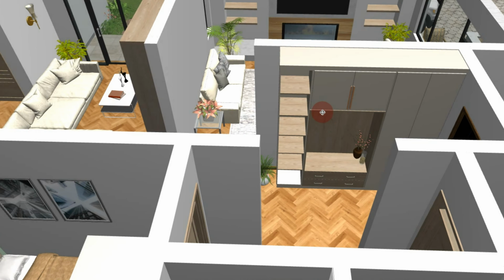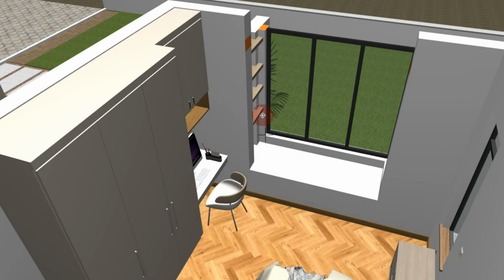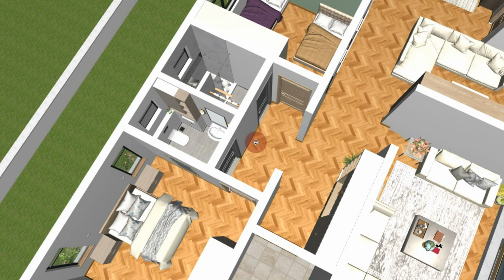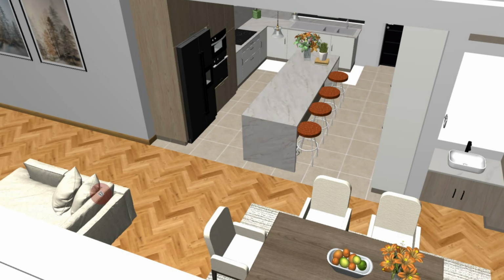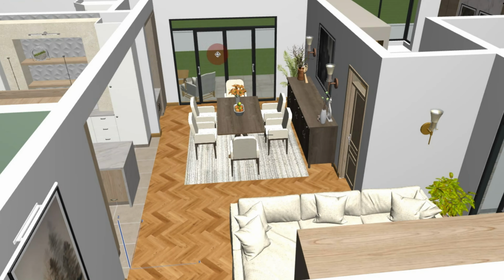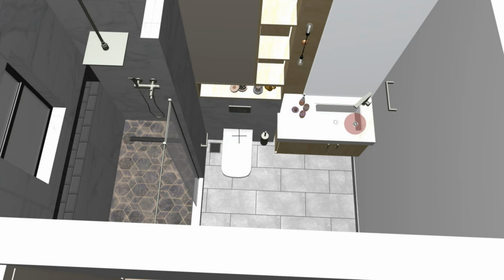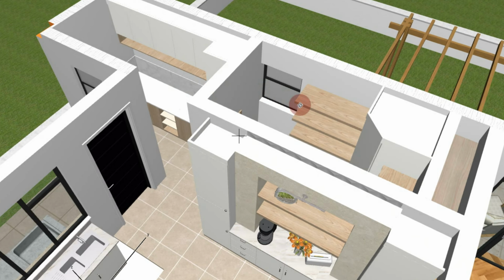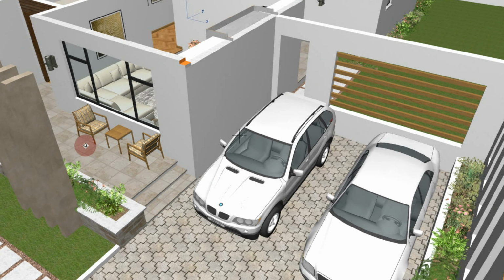Modern 3 Bedroom Bungalow | House Design Idea | 12m x18m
House Design: 3 Bedrooms, 2 Bathrooms
Floor Plan: Living Room, Dining, Family Room, Kitchen, Laundry Room, Pantry, 2 Bedrooms, Bathroom, Master Ensuite, Car port.

This is a bungalow with an optimized design where each space is designed for maximum comfort and efficiency. The rooms are fluidly interconnected, creating a spacious and inviting space. Natural light is maximized by use of corner windows and trapezoid windows that take the roof profile.The integration of indoor and outdoor spaces is designed to maximize natural surroundings.